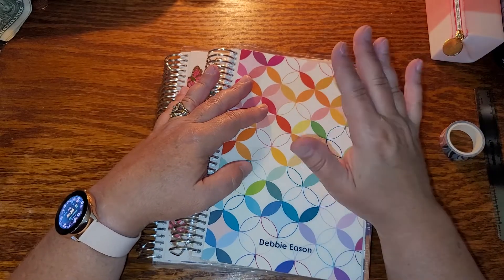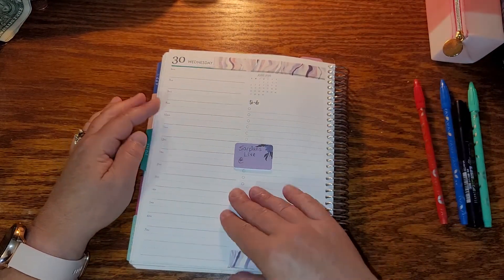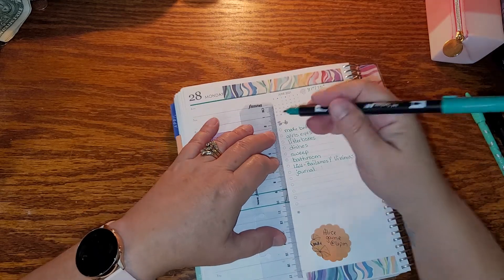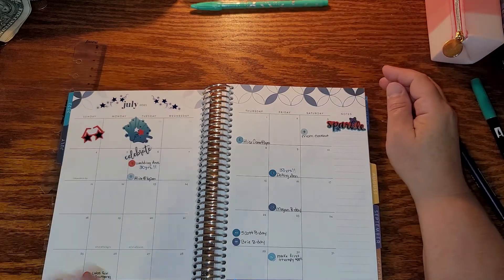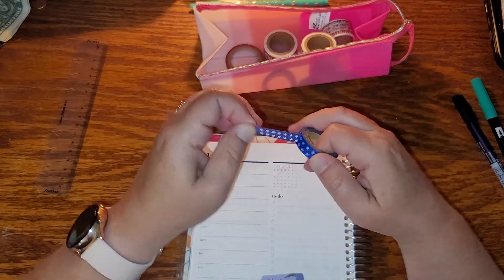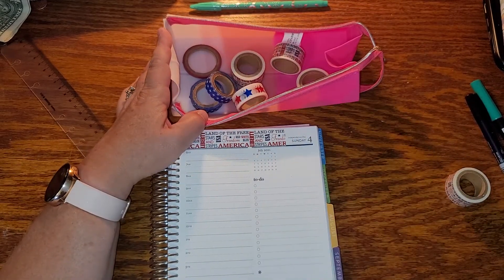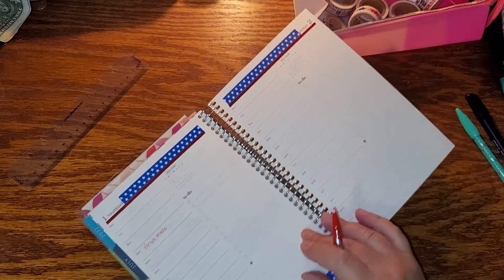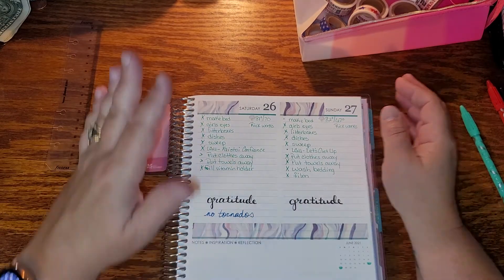PWM in my EC Daily Duo for the week of June 28th- July 4th